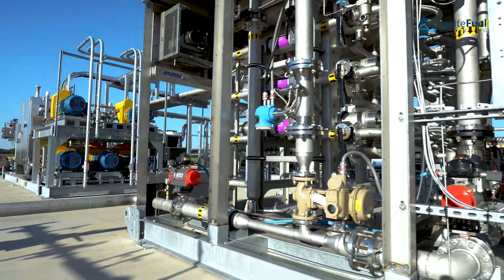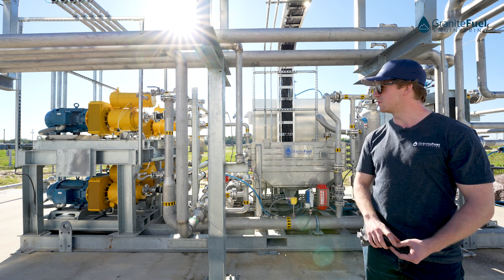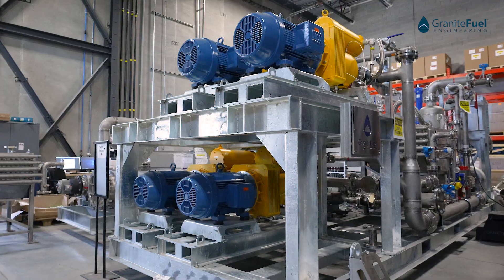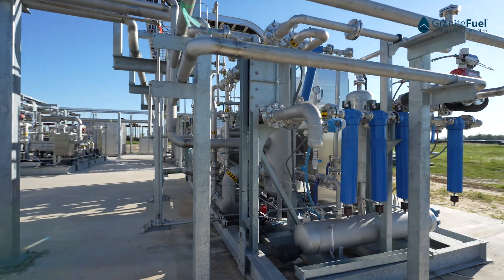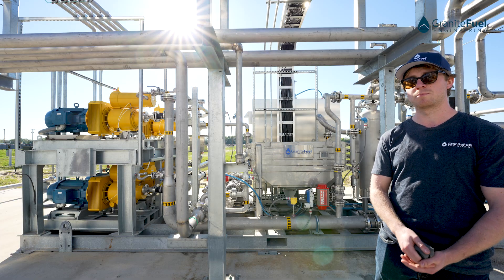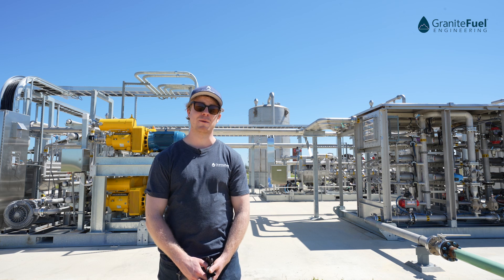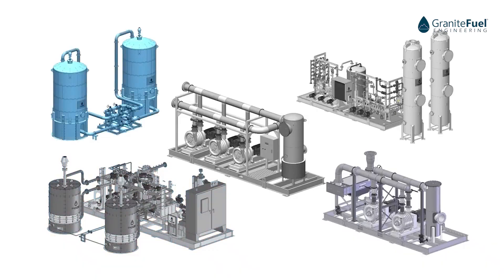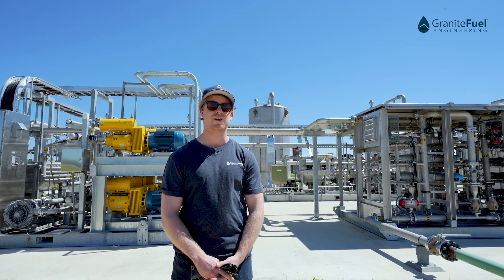GraniteFuel's Biogas Compression System: Efficiency Redefined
GraniteFuel showcases the first half of their innovative technology, featuring a pre-membrane compression system, multiple parallel compressors, and a series of filtration and heat exchange processes to deliver clean and sustainable energy.